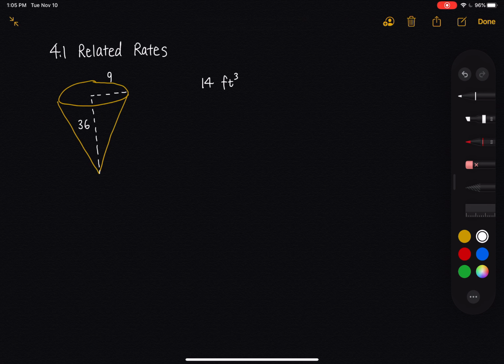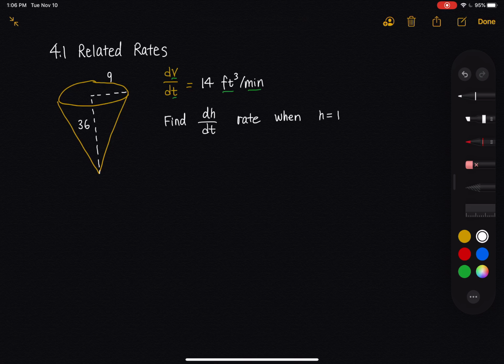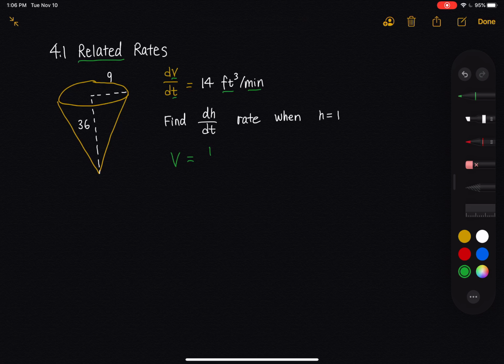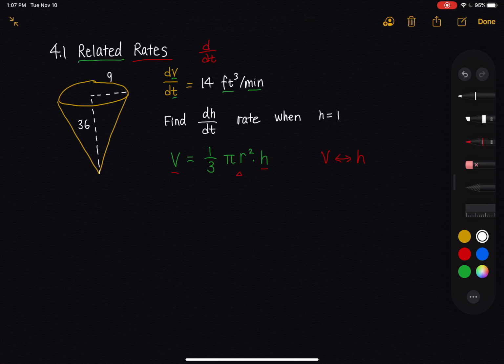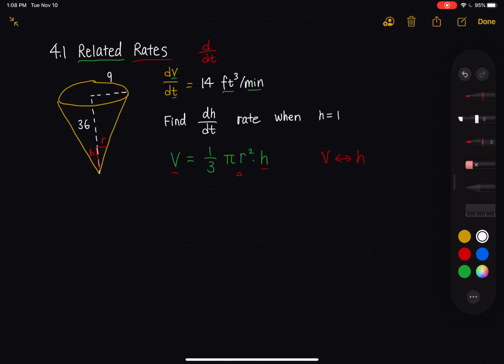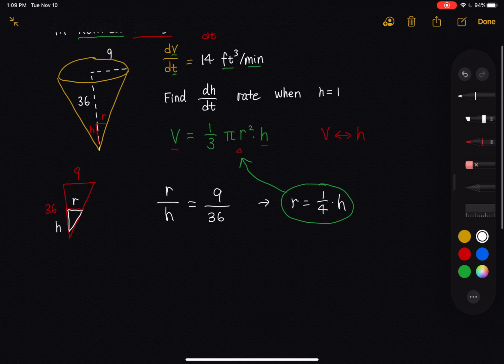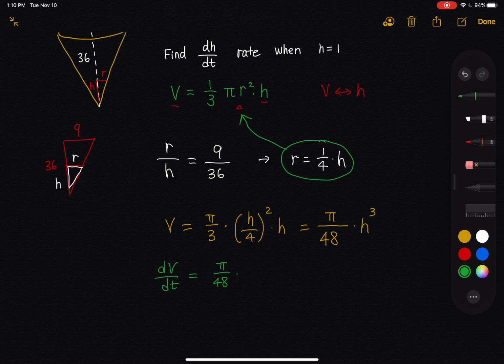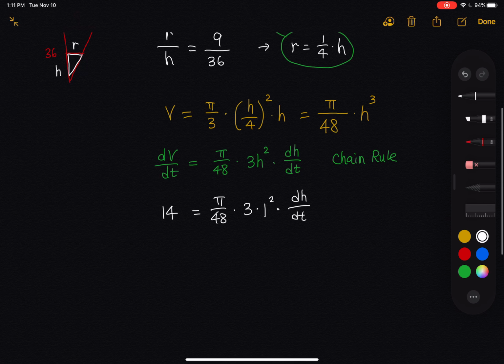4.1 Related Rates Involving More Than Two Variables